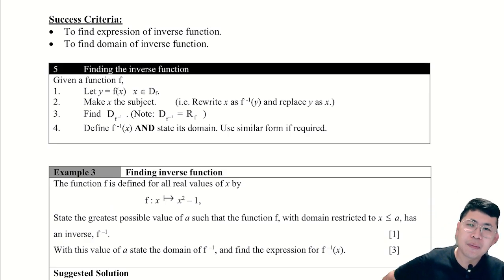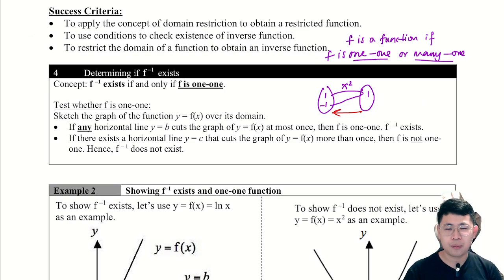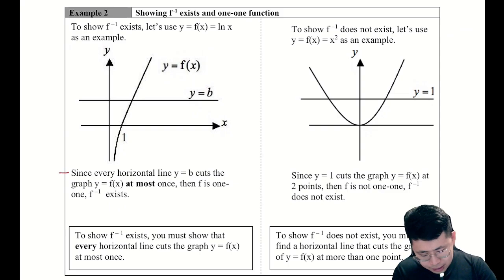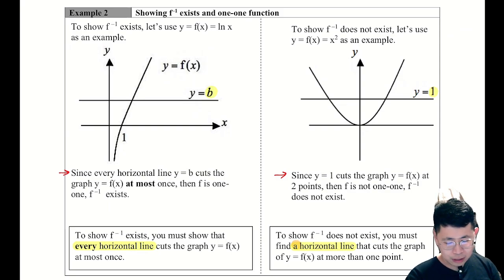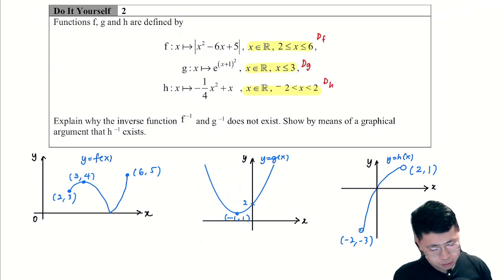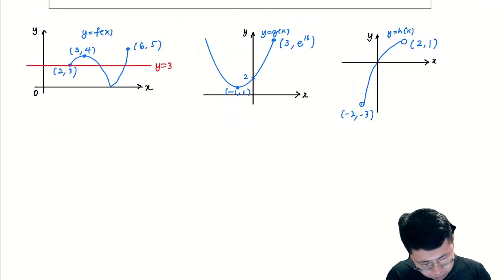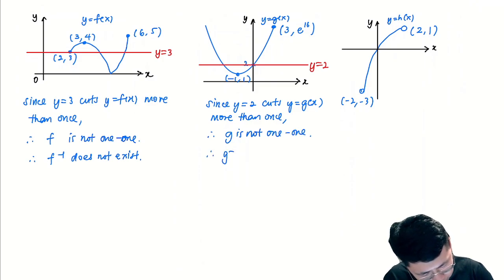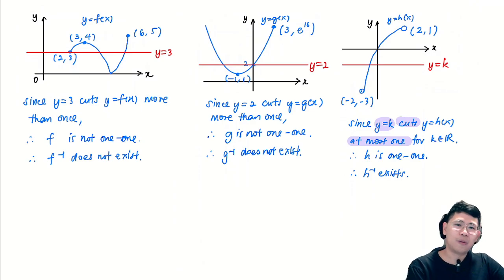2024 JC1 H2 Math C09 Functions Supplementary [3] - 1-1 Functions, Prove Inverse Functions Exists